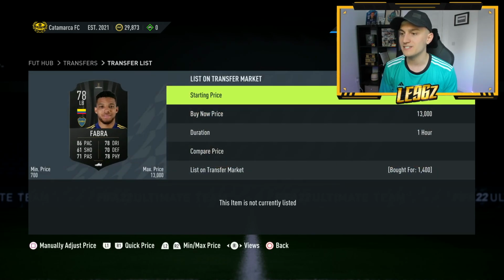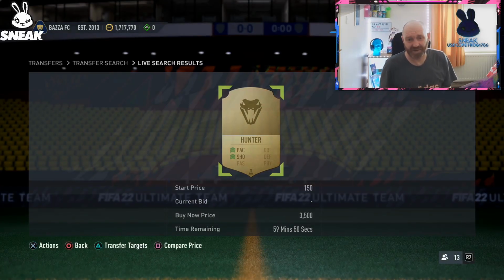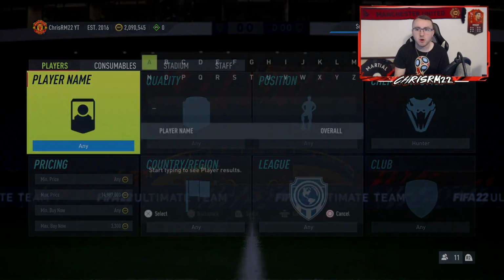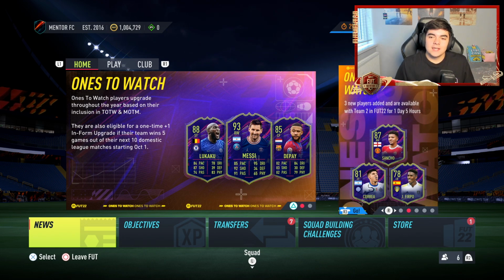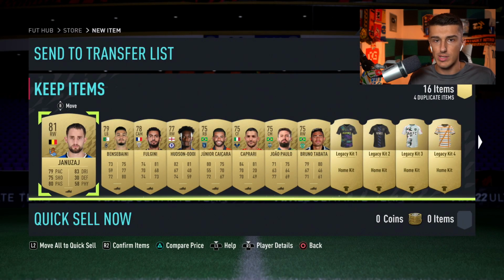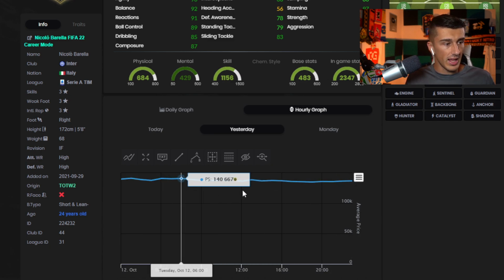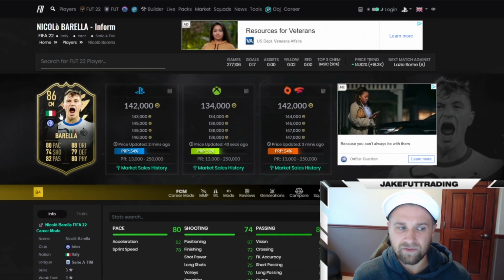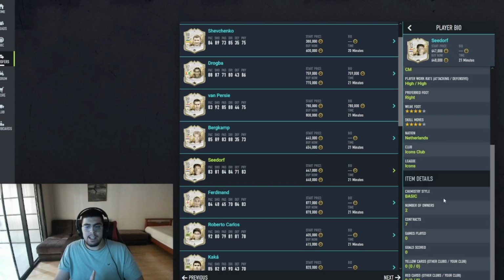THE ULTIMATE FIFA 22 TRADING GUIDE!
THE ULTIMATE FIFA 22 TRADING GUIDE ft LE96Z, FUT Mentor, ChrisRM22, JakeFUTTrading, HappyQuinn, Frog1786, & ELYYT!

In this video, we cover all of the great fifa 22 trading methods explained by some of the biggest names in the fifa trading community.

FIFA 22 100K TRADING
HOW TO START FIFA 22 ULTIMATE TEAM
FIFA 22 INVESTING
FIFA 22 MAKE COINS
FIFA 22 MARKET CRASH
FIFA 22 MARKET WATCH
FIFA 22 MARKET UPDATE
FIFA 22 WHEN TO SELL
FIFA 22 TOTW
FIFA 22 ONES TO WATCH
FIFA 22 OTW
FIFA 22 OUT OF PACKS INVESTING
FIFA 22 POSITION CHANGE METHOD
FIFA 22 CHEMISTRY STYLE METHOD
FIFA 22 SBC TRADING
FIFA 22 SBC FUTBIN
FIFA 22 CONSUMABLE TRADING
FIFA 22 FLUCTUATION TRADING
FIFA 22 COMPLIMENT LINK TRADING
FIFA 22 BEST TRADING METHODS
FIFA 22 ULTIMATE TRADING GUIDE